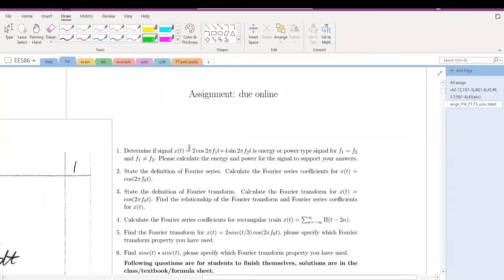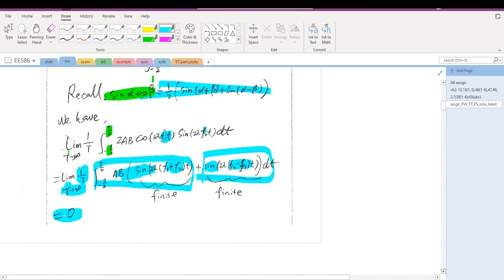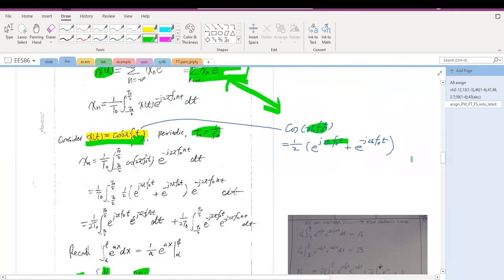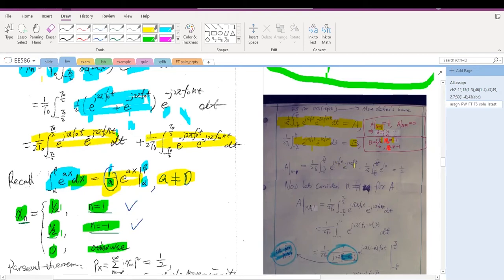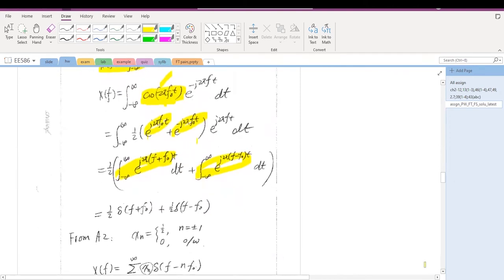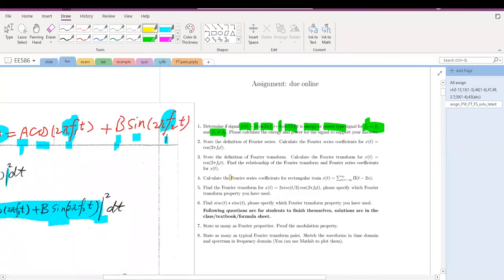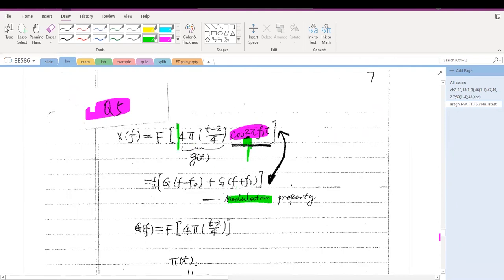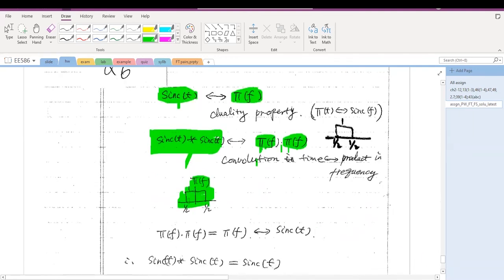Intro Communication Systems --- hw2-2 part1